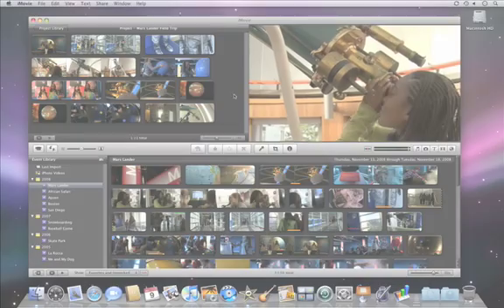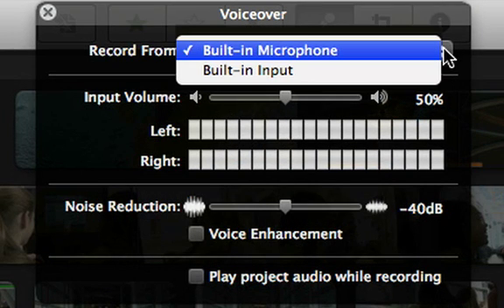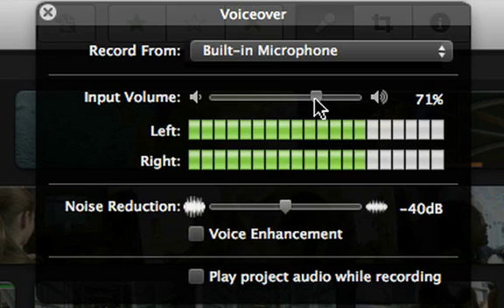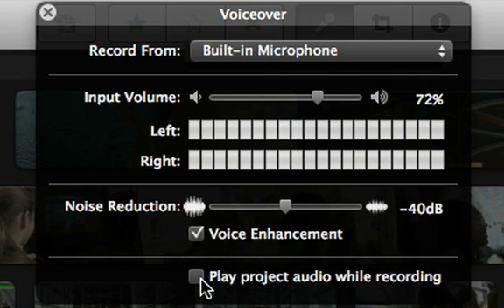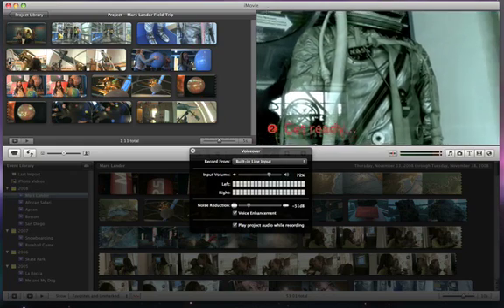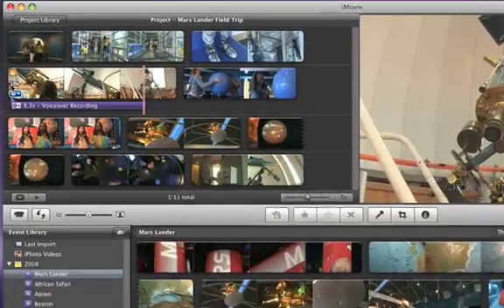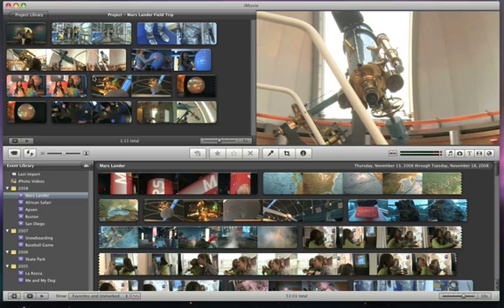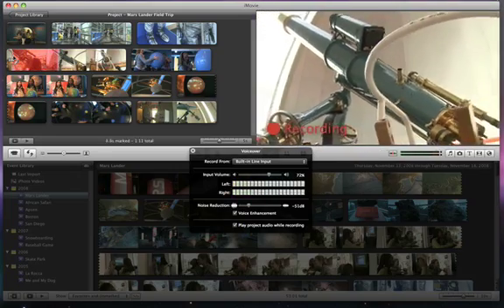iMovie '09 - Adding a Voiceover to your Movie